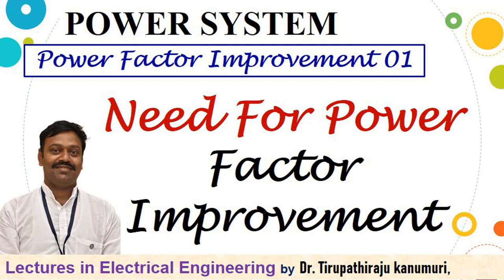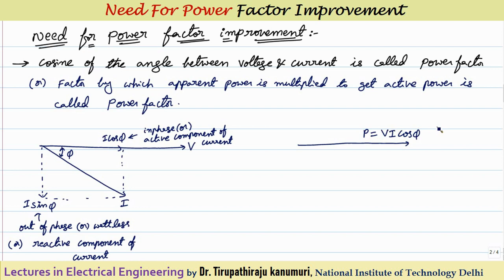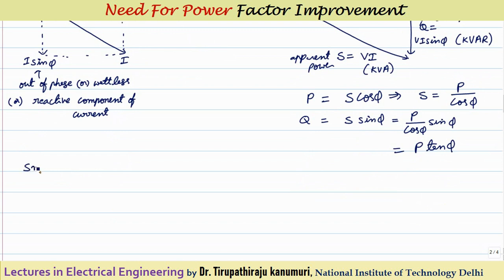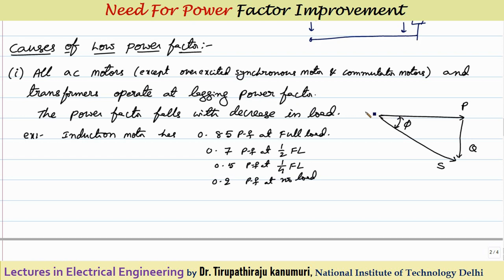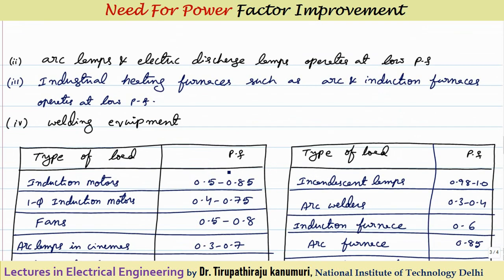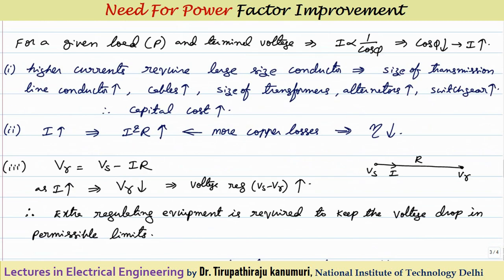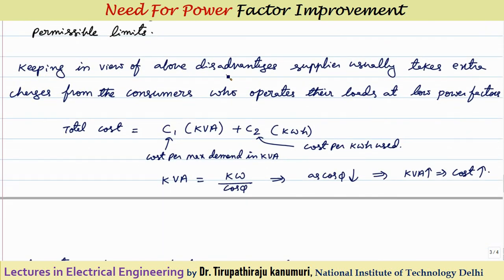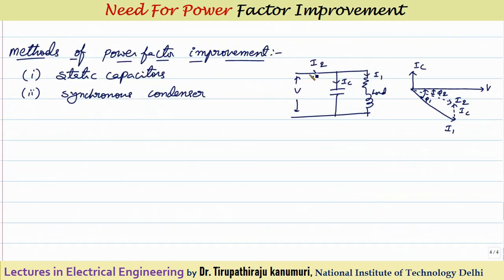PS113 Need For Power Factor Improvement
# NeedForPowerFactorImprovement